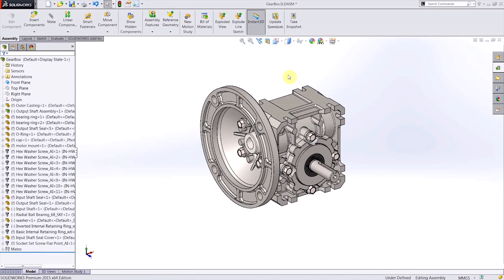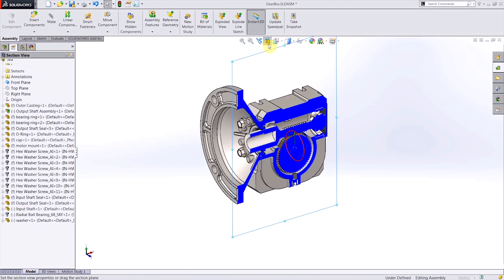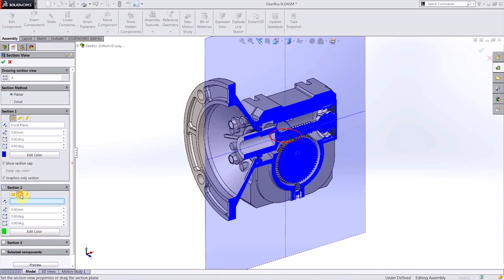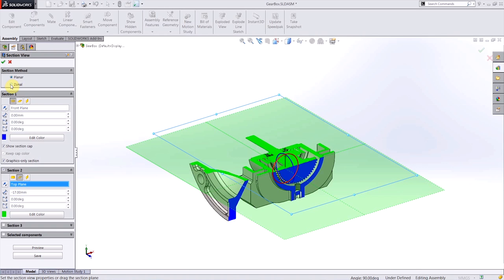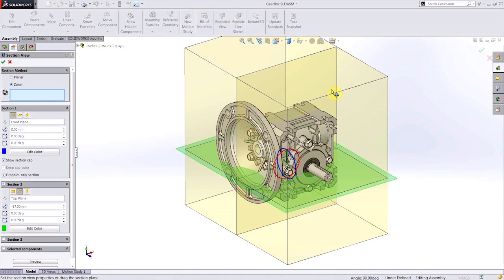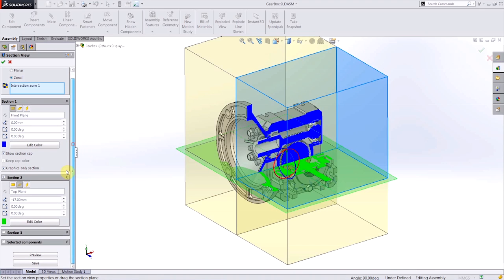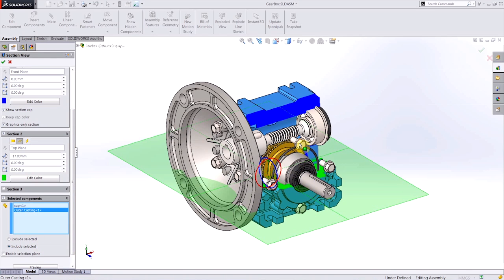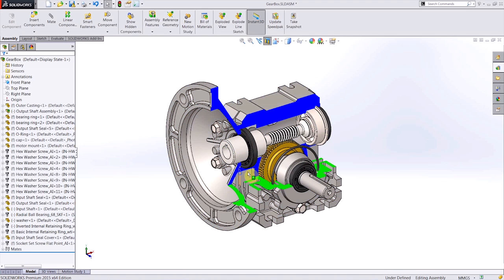SOLIDWORKS - Top 10 New Enhancements in 2015: Zonal Section View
This video shows the new "Zonal" Section method available in SOLIDWORKS 2015. This section method makes quick work of creating complex broken-out section views to help communicate your design more effectively.

Every year, we eagerly await the new release of SOLIDWORKS to see the new innovations and improvements that will help us get our design work done faster and easier. This year, SOLIDWORKS 2015 is packed with practical enhancements that improve our everyday productivity and help us solve more design challenges. After doing our own testing and gauging customer reaction, we’ve identified ten new features that are our favorites.